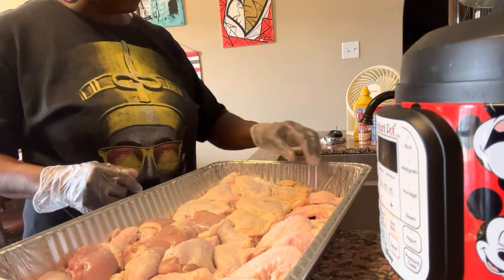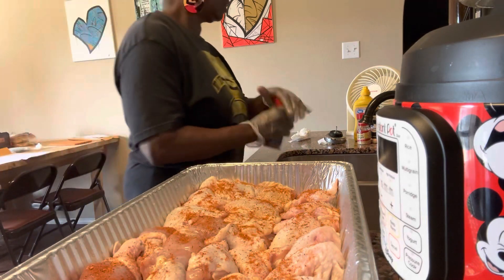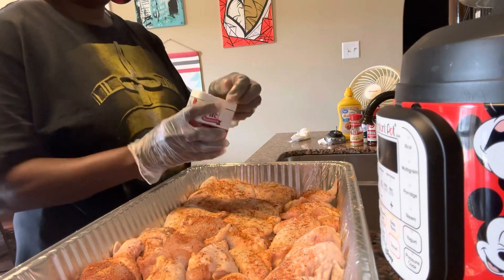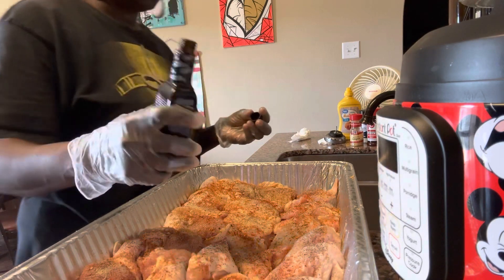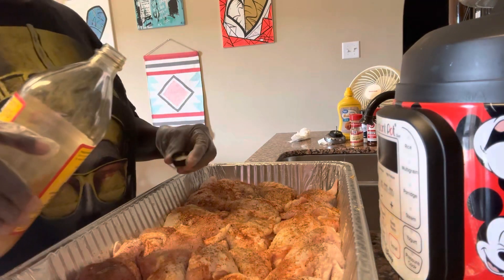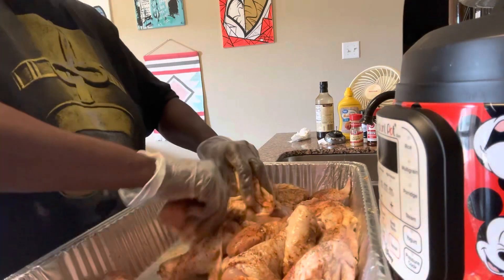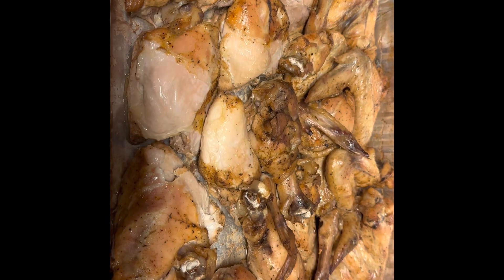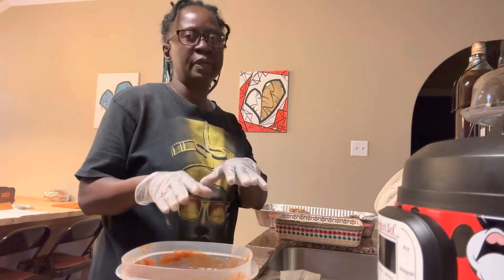How to Make Oven Baked BBQ Chicken | SIMPLE and EASY Soul Food Recipes 😊🌺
How to Make Oven Baked Barbecue Chicken | SIMPLE and EASY Soul Food Recipes 😊🌺

How to make DELICIOUS Oven Baked BBQ Chicken! Anyone can do it.

This is our family recipe for oven-baked BBQ chicken😊